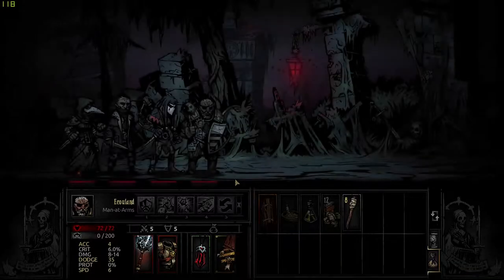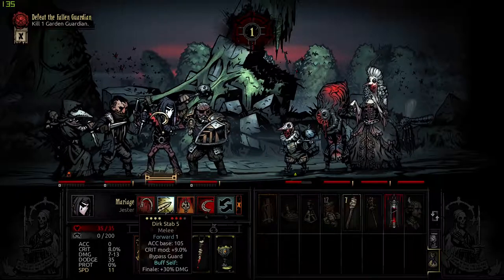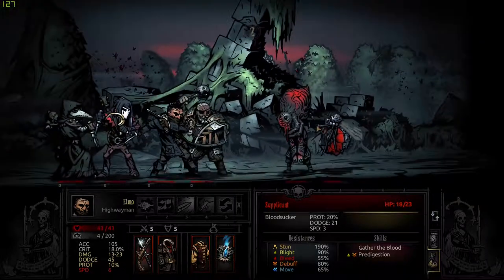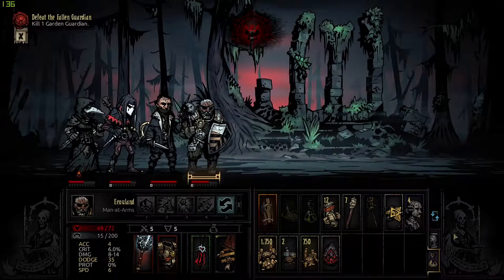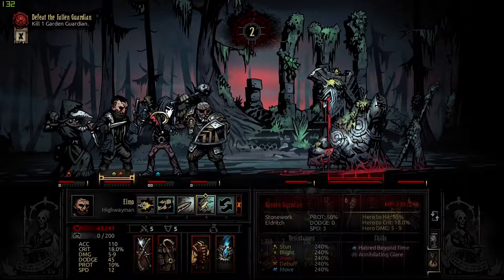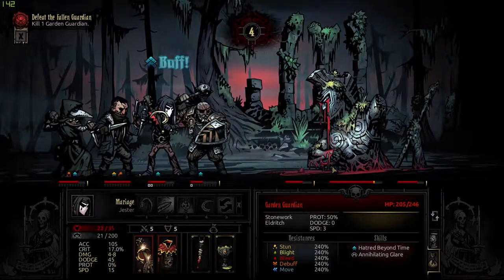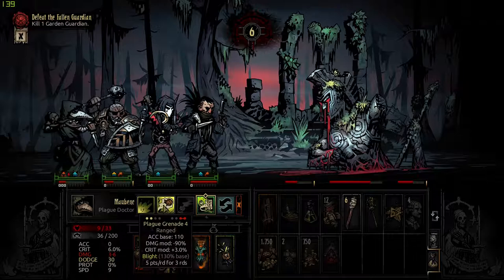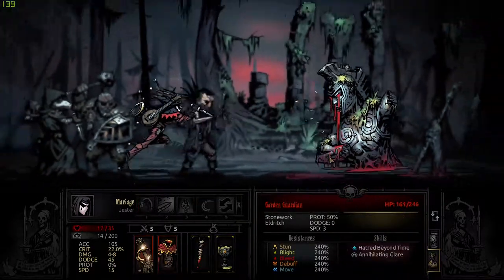Darkest Dungeon In-Depth: The Crimson Curse DLC Isn't the Greatest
A hundred and forty hours spent playing the Darkest Dungeon, and at least half of them spent in putting out the horrors caused by the inhabitants of the Crimson Curse DLC. Great boss design, fantastic new class - the Flagellant -- and beautiful character/environment art do not make up for the infuriating amount of grief that the Blood causes. Awful, awful mechanic.